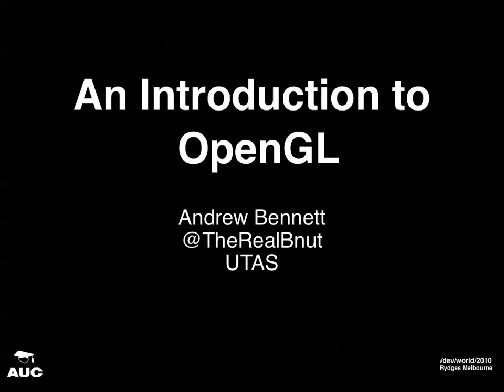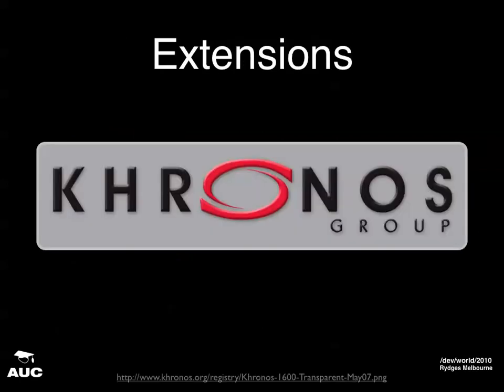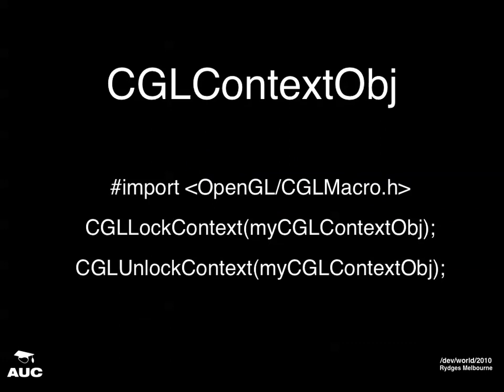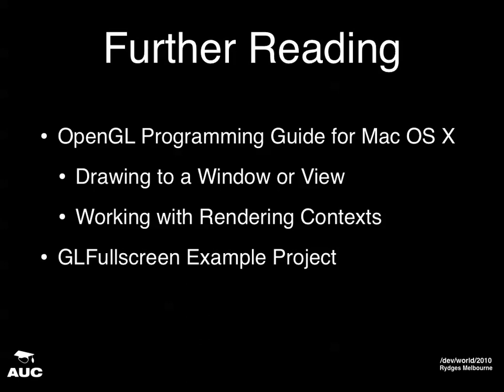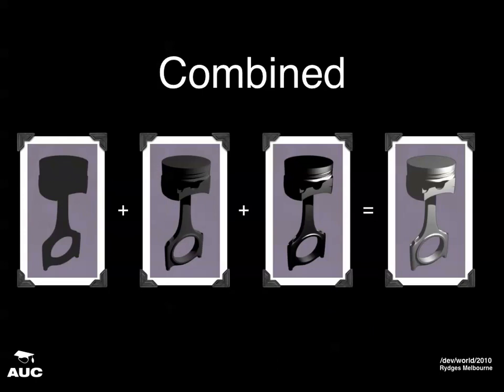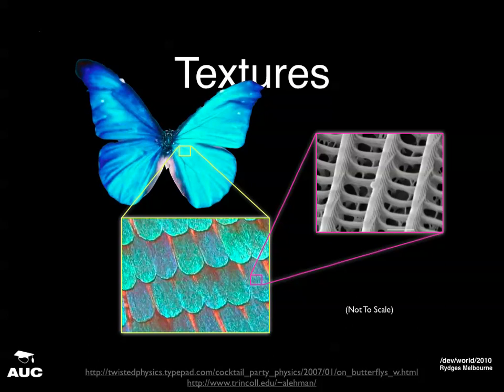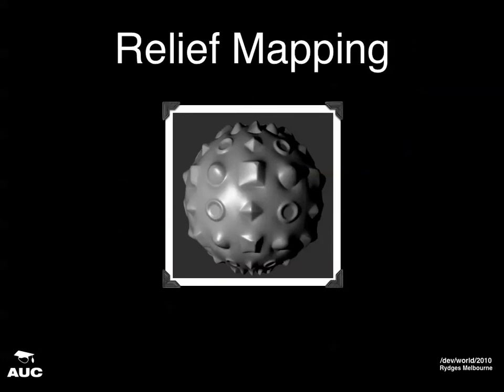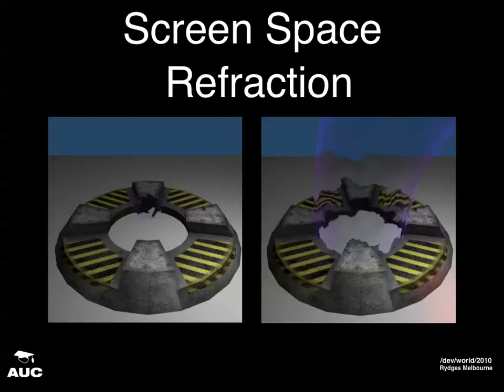An Introduction to OpenGL (/dev/world/2010)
Presenter: Andrew Bennett
OpenGL is at the centre of MacOSX – it is the backbone for practically every graphics framework you see on this platform. It is invaluable to have a solid understanding of OpenGL when coding or performance tuning a game or a graphics intensive app on MacOSX and the iPhone. This presentation will briefly introduce the ideas central to OpenGL and show how to integrate these into your own Cocoa apps. It is aimed at novice coders, or those new to OpenGL, but will quickly move from the underlying principles behind OpenGL to an overview of advanced features and what can be achieved with OpenGL on MacOSX.